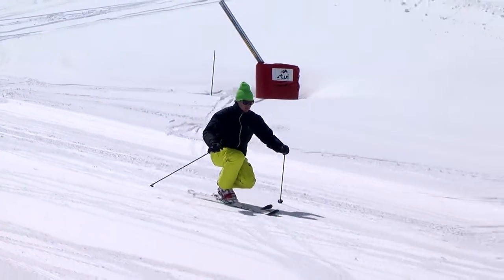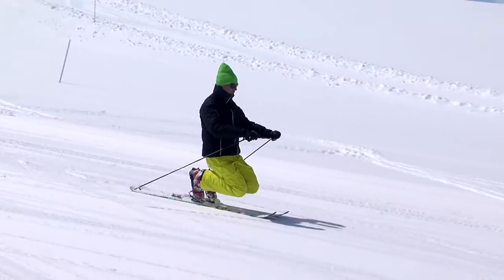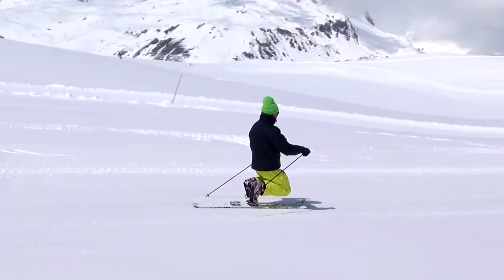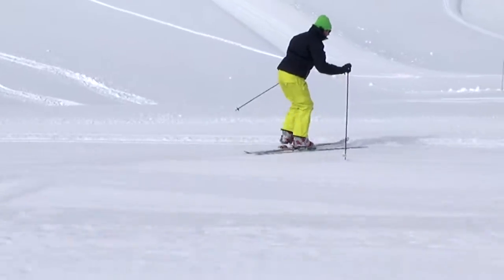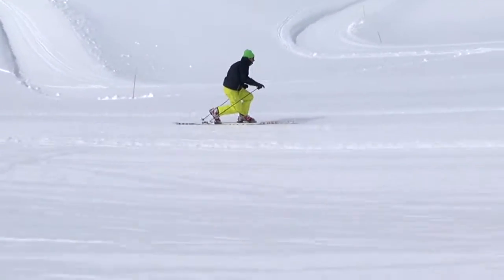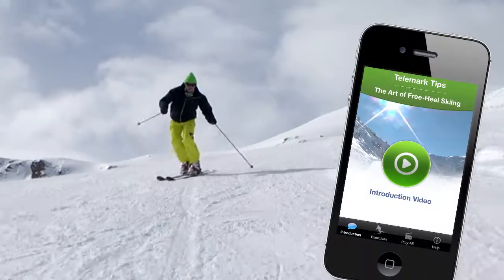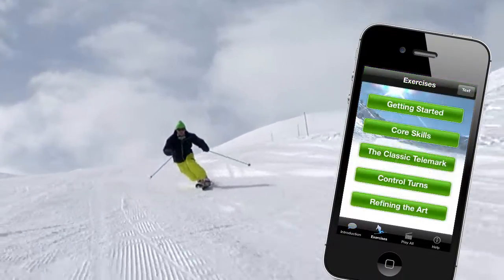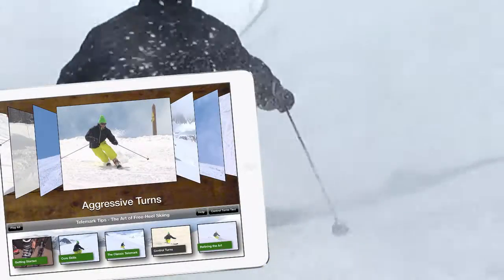TM1 54 Balance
To become more comfortable on your skis, try these 2 easy balancing exercises – both of which must be done on a flat, gentle slope. The first is the double dip. Drop into the Telemark stance, then push both knees forward as well as your hips.  The second is called 'hands on skis' - drop into the Telemark position, place one hand on its ski, followed very quickly by the other.